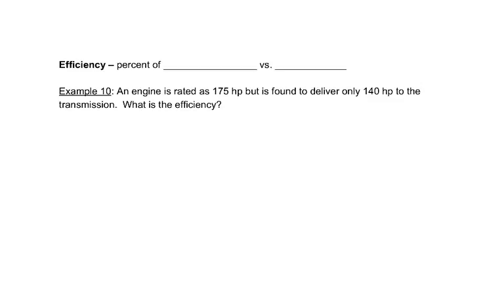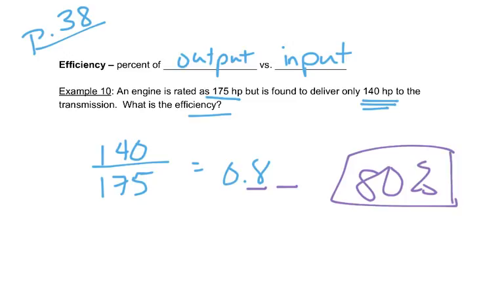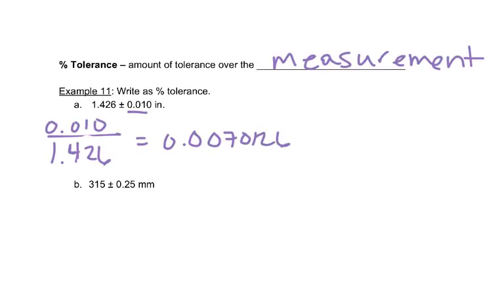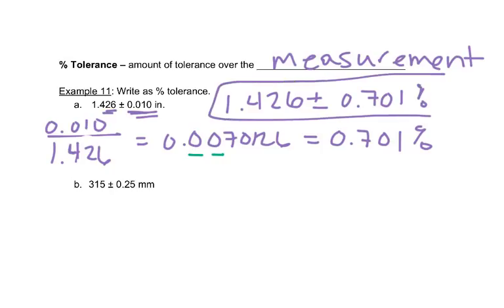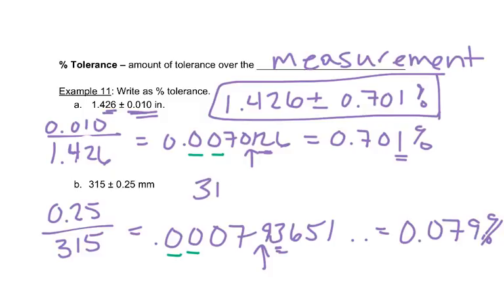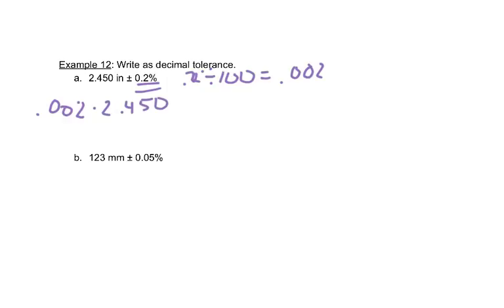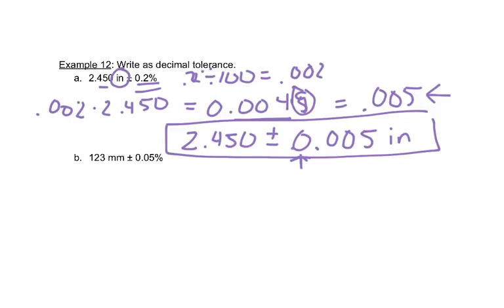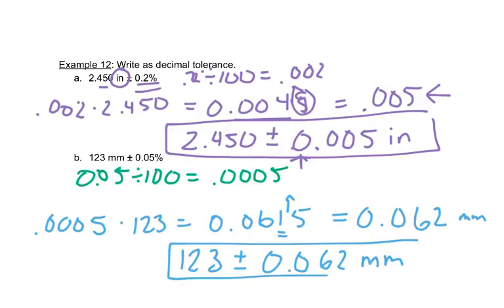7.5 Special Percent Applications Video #2